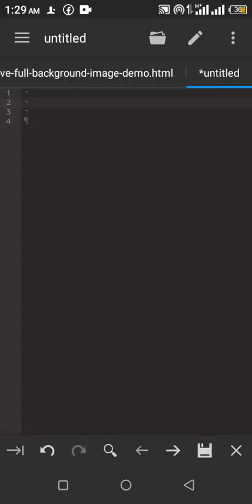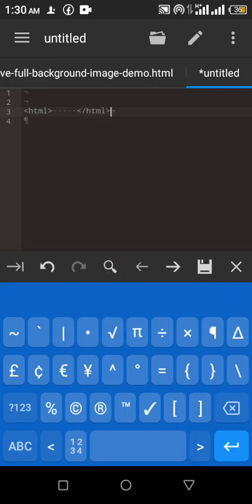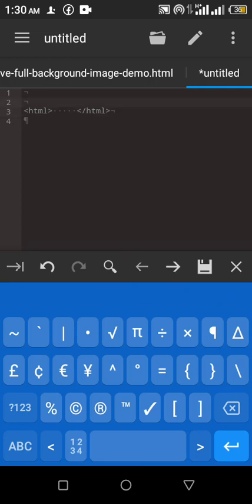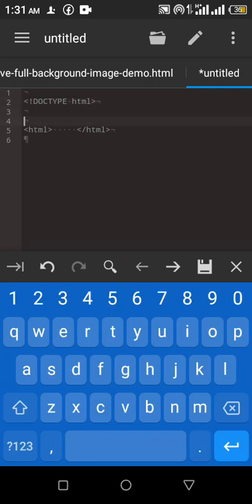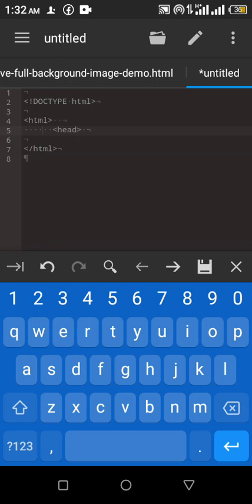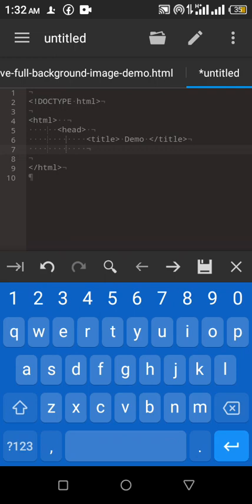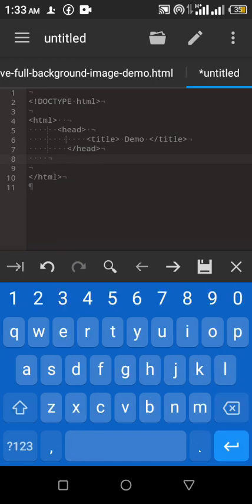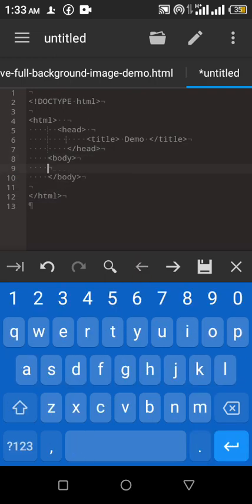HTML Tutorial for beginners: What is the basic structure of HTML, using your mobile phone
HTML Tutorial
In this video I explained the basic structure of HTML.
using your Android phone or iPhone
to get the coding app click on the following links

For iphone coding app
download at App store